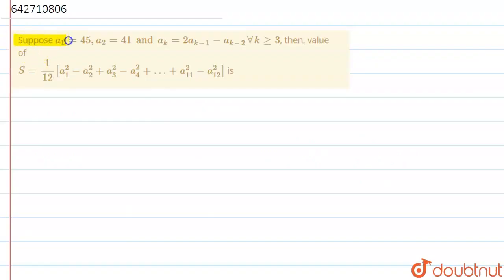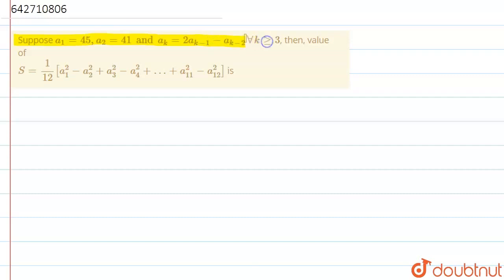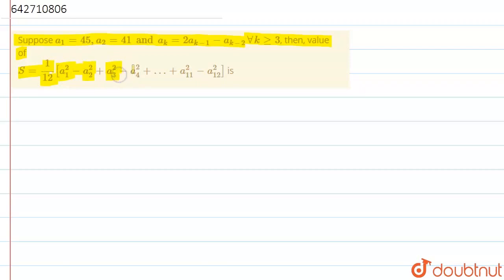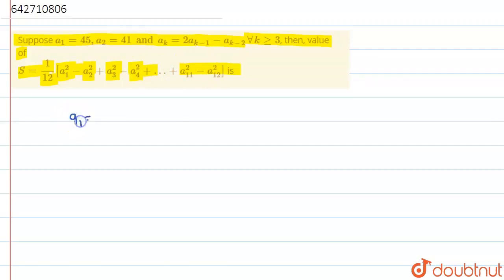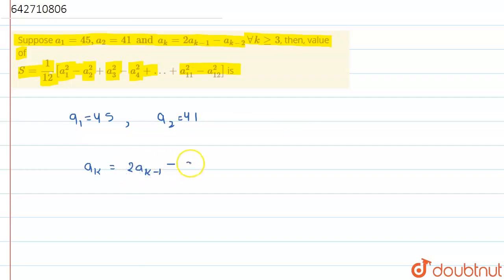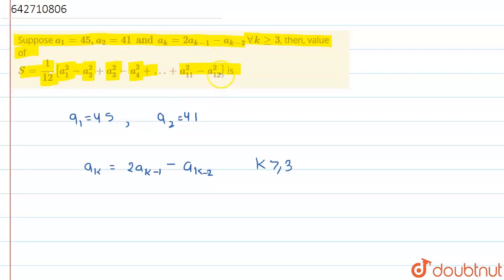Suppose a_(1)=45, a_(2)=41 and a_(k)=2a_(k-1)-a_(k-2) AA k ge 3, then, value of S=(1)/(12) [a_(1...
Suppose a_(1)=45, a_(2)=41 and a_(k)=2a_(k-1)-a_(k-2) AA k ge 3, then, value of S=(1)/(12) [a_(1)^(2)-a_(2)^(2)+a_(3)^(2)-a_(4)^(2)+…+a_(11)^(2)-a_(12)^(2)] is
Class: 12
Subject: MATHS
Chapter: PROGRESSIONS
Board:IIT JEE

👉 Have Any Query? Ask Us.